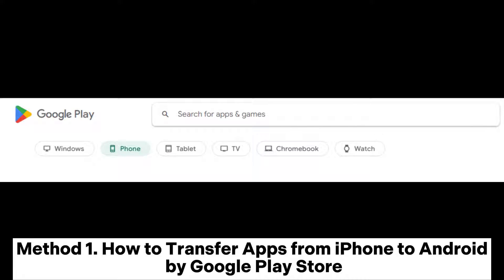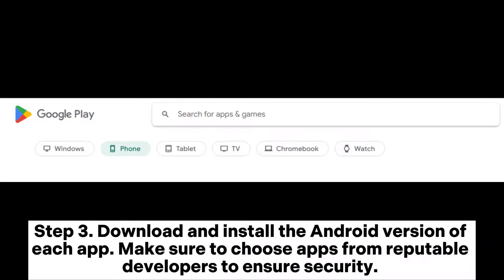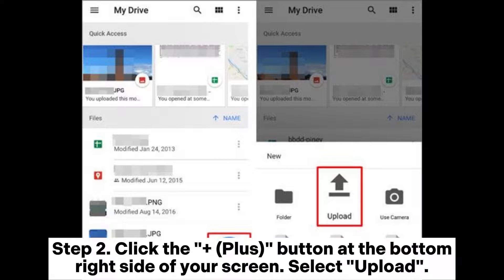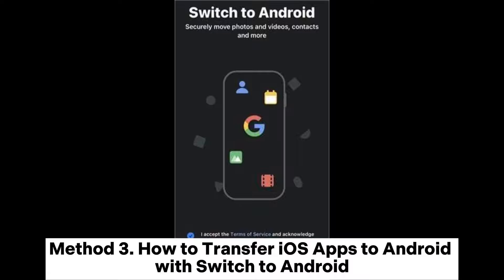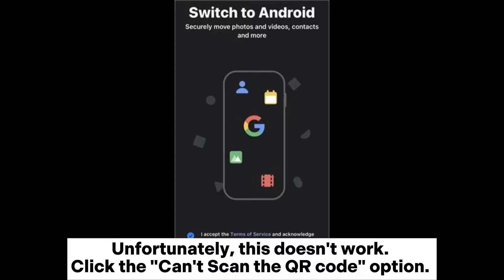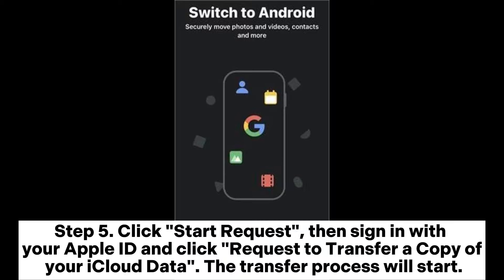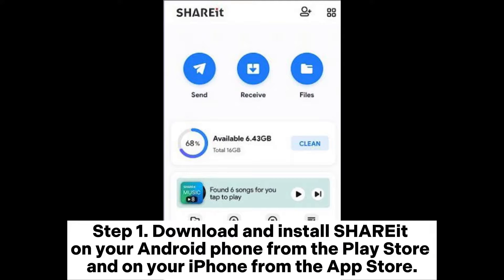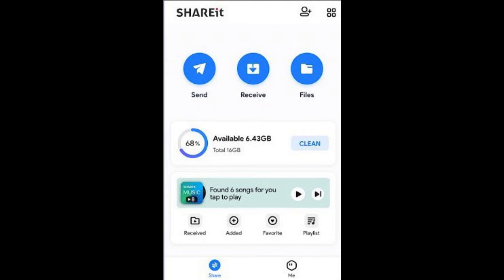How to Transfer Apps from iPhone to Android [Top 4 Methods]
Wonder how to transfer apps from iPhone to Android? You can explore 4 ways to move apps from iPhone to Android in this video.

00:00 Start
00:03 Method 1. How to Transfer Apps from iPhone to Android by Google Play Store
00:34 Method 2. How to Transfer Apple Apps to Android Using Google Drive
01:10 Method 3. How to Transfer iOS Apps to Android with Switch to Android
02:04 Method 4. How to Transfer Apple Apps to Android Through SHAREit